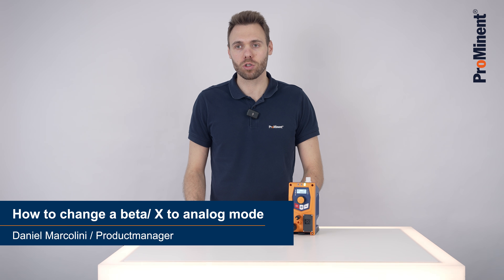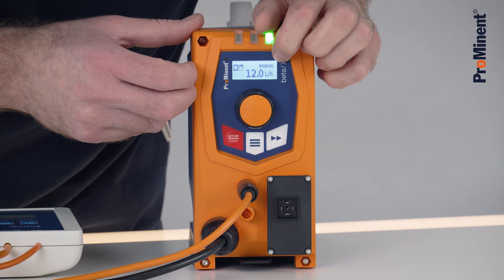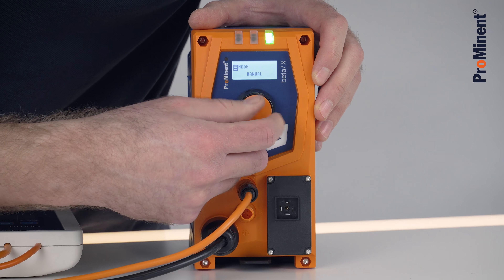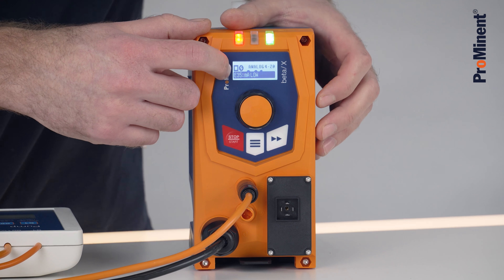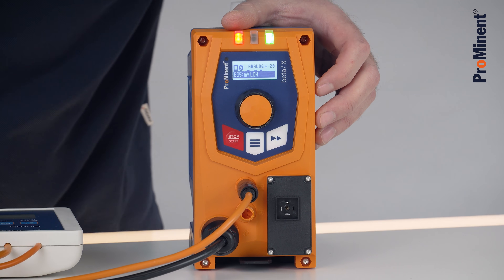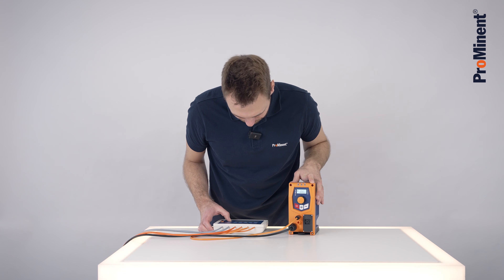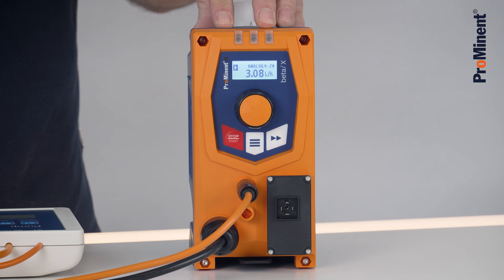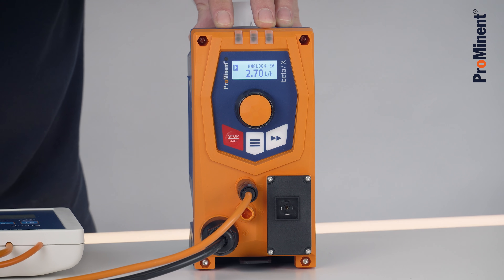​​ProMinent diaphragm metering pump beta/ X - How to set the Analog (0/4-20mA) mode​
In this video it is shown how the Analog (0/4-20mA) mode is set at the ProMinent diaphragm metering pump beta/ X.

The analogue mode is an easy way to control the beta/ X from the distance.